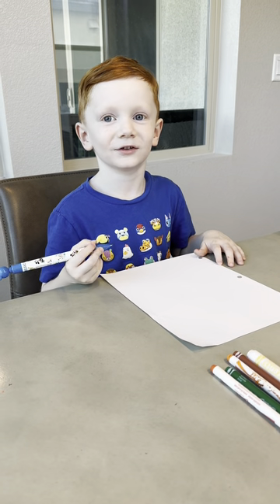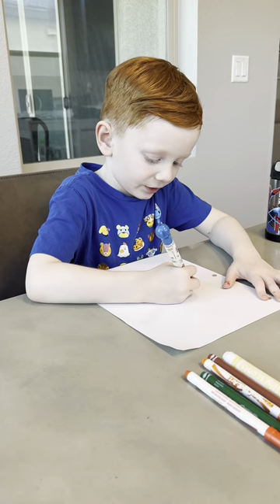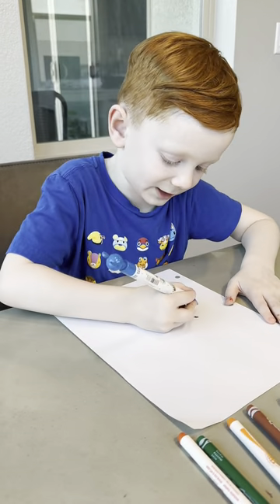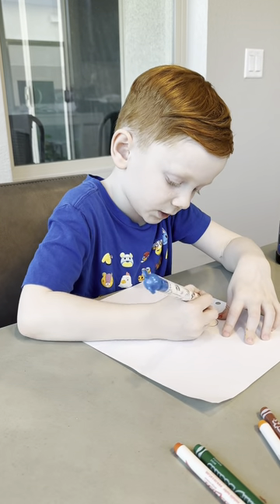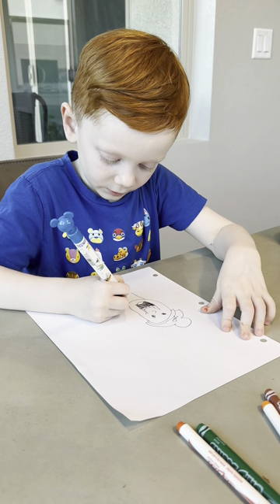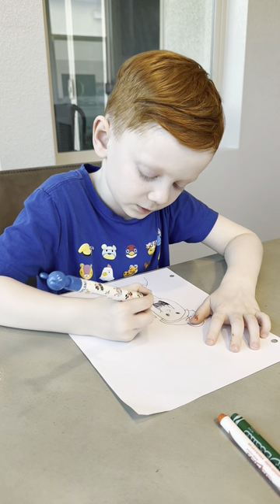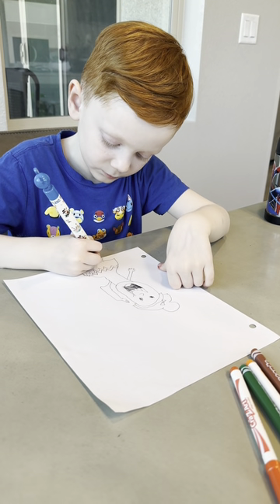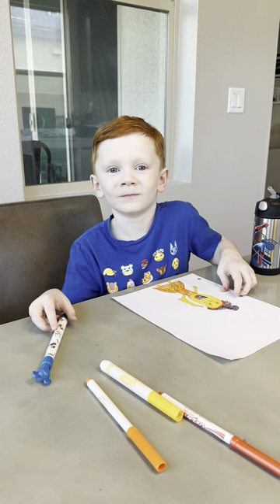Riot Draws Dolores!